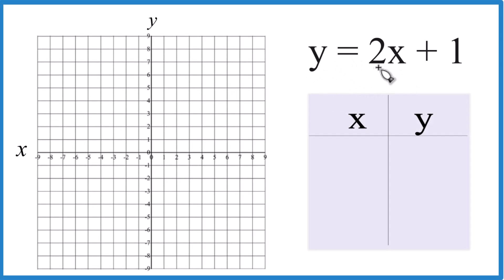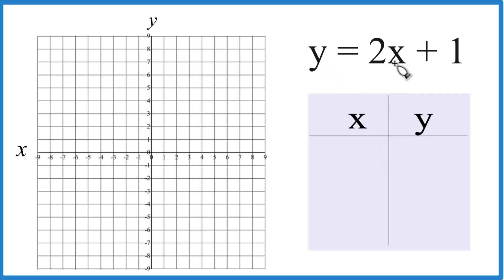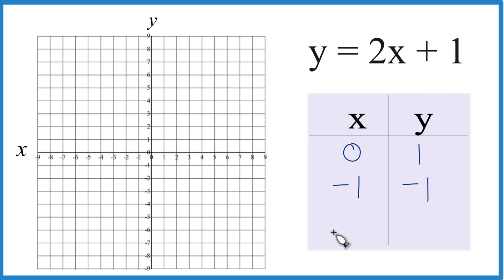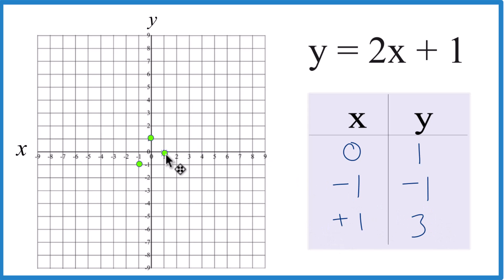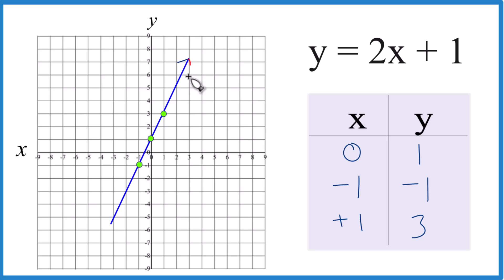How to Graph the Equation y = 2x + 1 (Using a Table of Values)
Note that whatever value you put in for x will result in a value for y, which when graphed will give you a point that will be on the line for the equation y = 2x + 1.